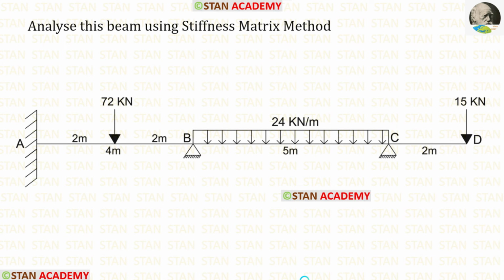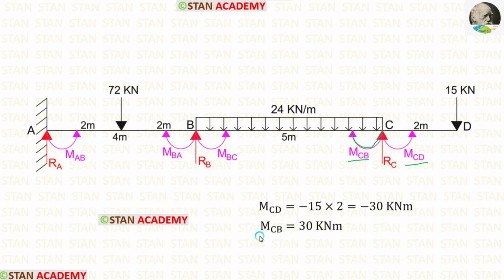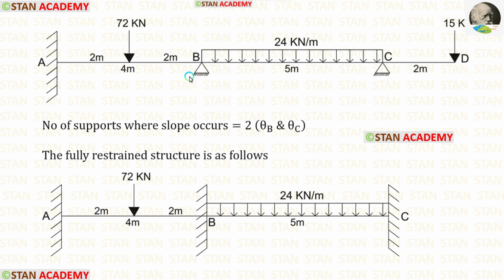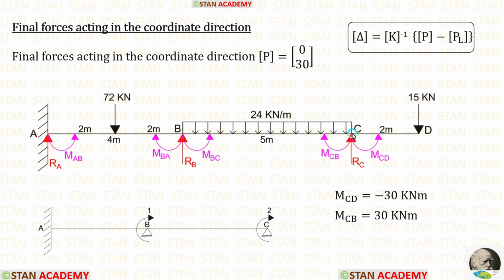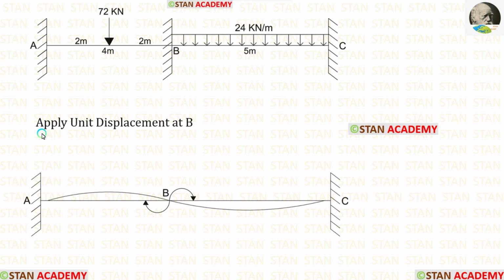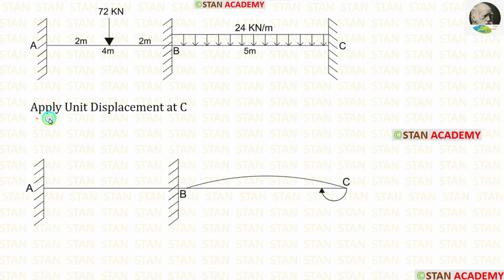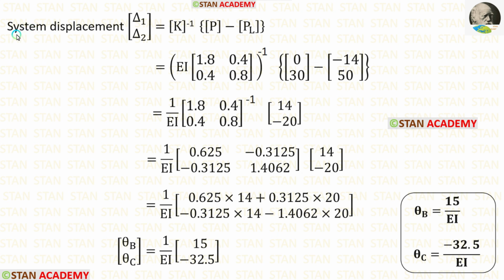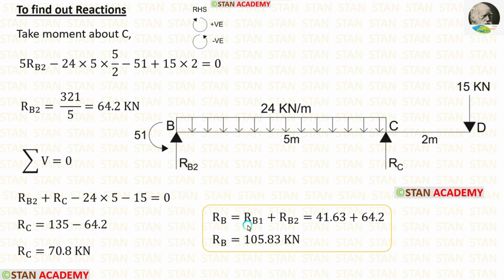Stiffness Matrix Method for Analysis of Beams - Problem No 9 ( With Overhanging on the right side )